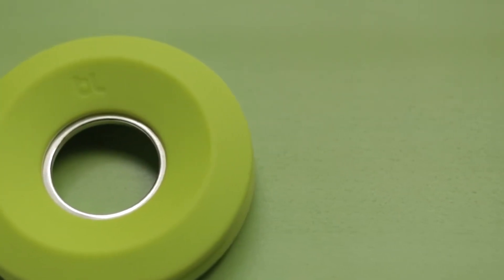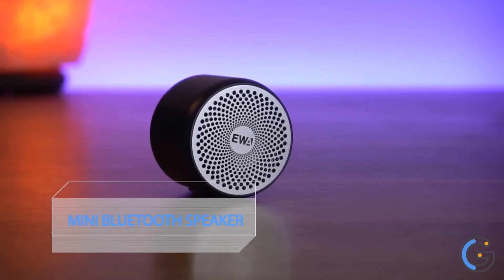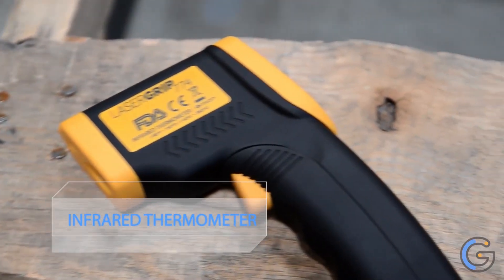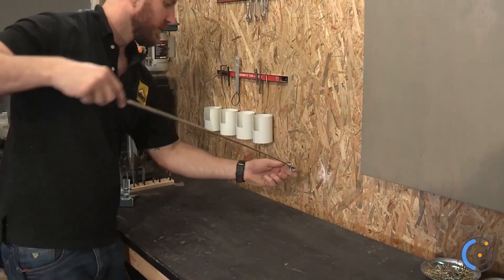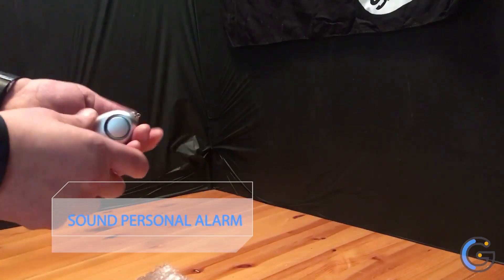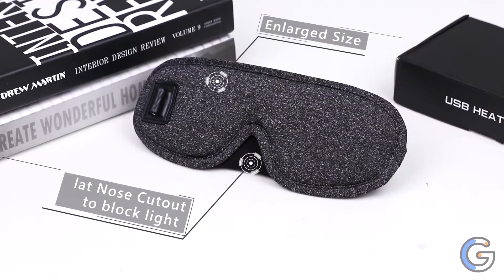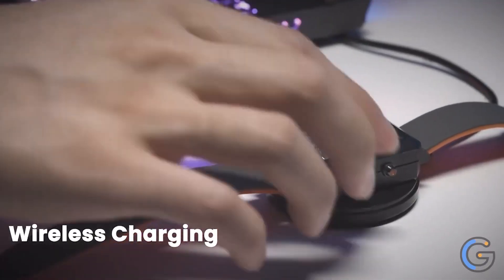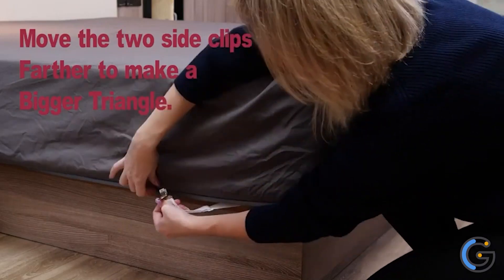Coolest Gadgets On Amazon 2022 | Best Tech Gadgets 2022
A pen made of military-grade aluminum, or what about a Magnetic Phone Car Mount. Still not satisfied? Take a looked some other cool gadgets pick on the list. That's not all. In today's video, we will be showing you some of the coolestgadgets on amazon

Timestamps and Products:

0:00 - Intro
0:24 - Avilana Exfoliating Silicone Body Scrubber
1:30 - Ewa Wireless Mini Bluetooth Speaker
2:24 - O Sip! Silicone Straw Lids
2:57 - Etekcity Lasergrip Infrared Thermometer
3:36 - The Atomic Bear Tactical Pen
4:16 - VIBELITE Magnetic Pick-Up Tool Light
5:02 - Panasonic Facial Hair Trimmer
5:55 - KOSIN Safe Sound Personal Alarm
6:50 - Sinuoda Magnetic Phone Car Mount
7:21 - Aroma Season Heated Eye Mask
7:49 - ReadeREST Original
8:27 - IN16 watch
8:58 - Bluelounge Cableyoyo
9:47 - Raytour Bed Sheet Holder Straps

There's a high-tech aficionado inside all of us, waiting to invest in every best tech gadget that makes our lives easier and that makes us feel cooler, too. Even if you're someone whose phone desperately needs an update, there's no denying the excitement most of us get when discovering a really awesome piece of the best tech.

Because the thing about the coolest gadgets is that they don't have to be covered in confusing buttons or come with a 100-page manual. Some electronics are both high-tech and simple. Thankfully, ye olde Amazon is filled to the brim with 'em. From classic techie gadgets that'll make you feel straight out of a futuristic movie to gadgets that make everyday tasks simpler, the best tech gadgets on Amazon have you covered, no matter the sitch.